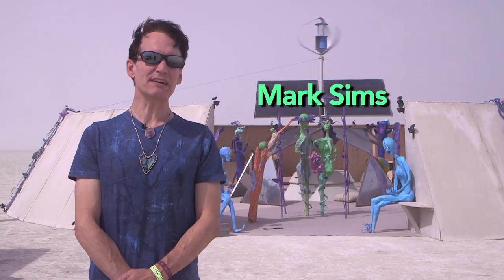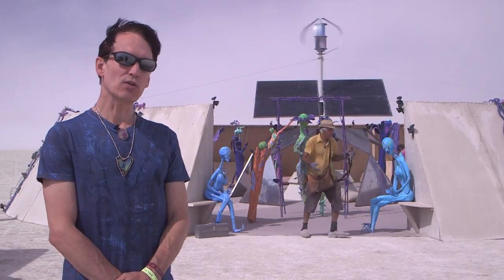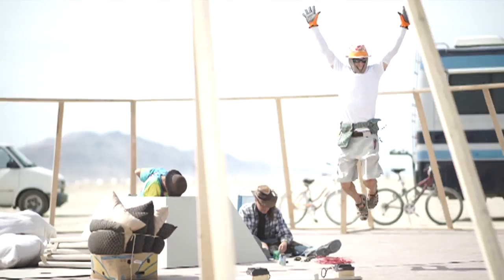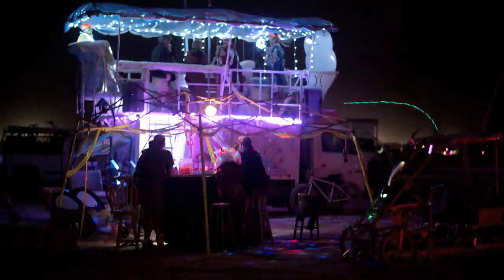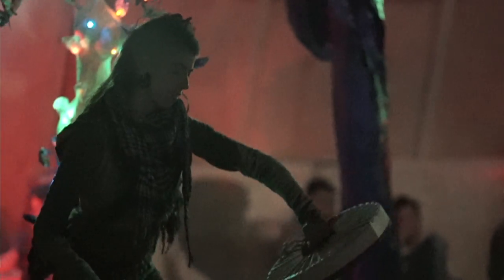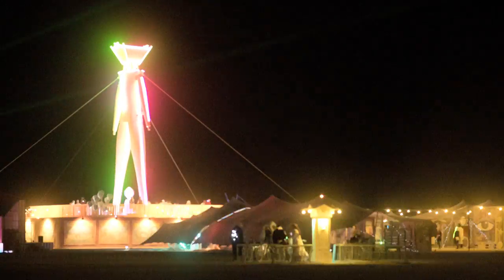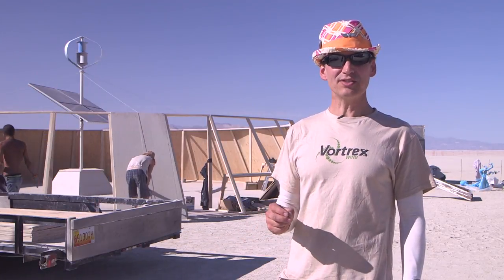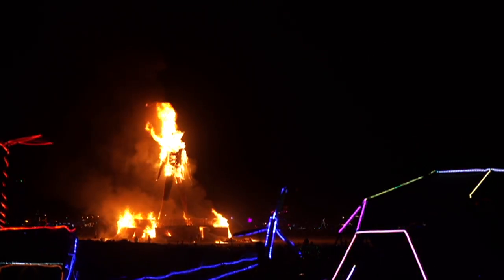Burning Man 2015